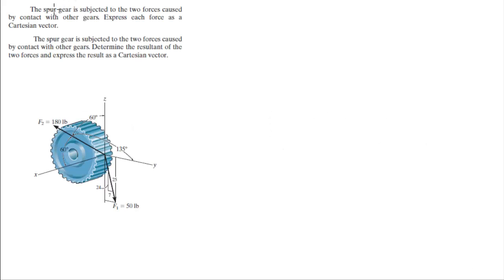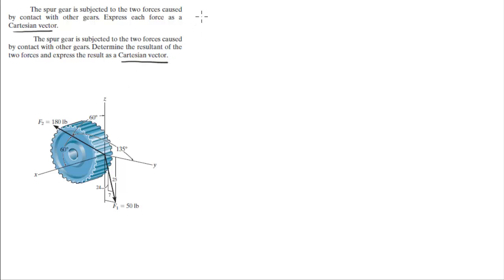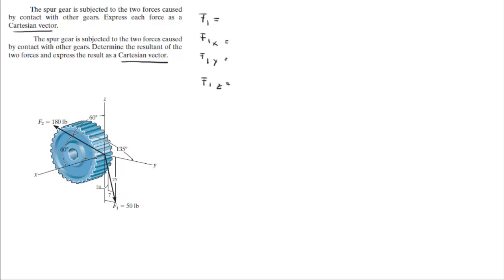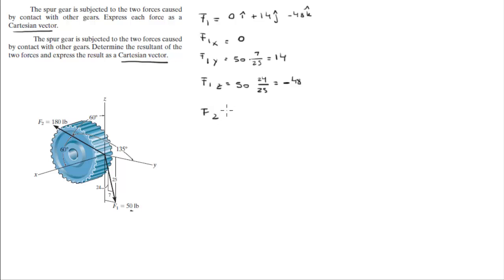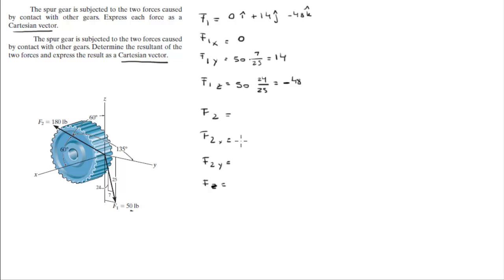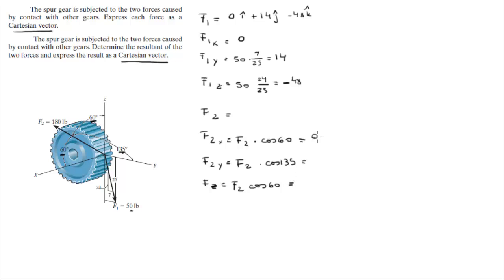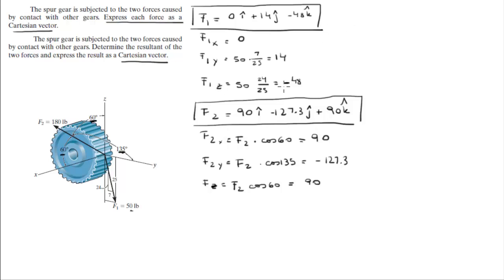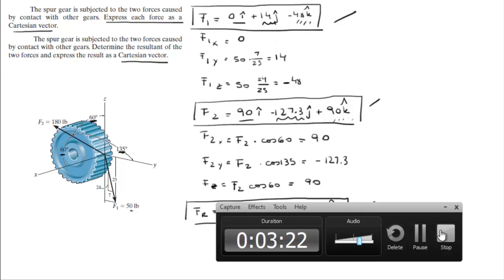Find the forces and the resultant force and express then in Cartesian Vector form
The spur gear is subjected to the two forces caused
by contact with other gears. Express each force as a
Cartesian vector.

by contact with other gears. Determine the resultant of the
two forces and express the result as a Cartesian vector.